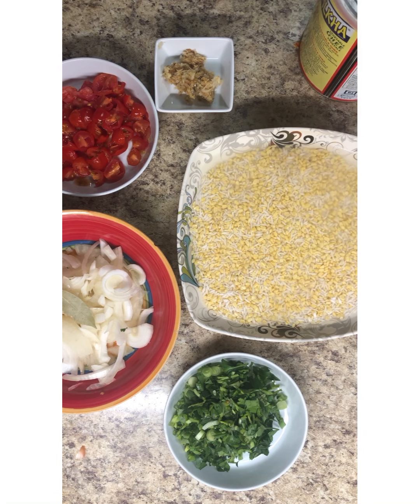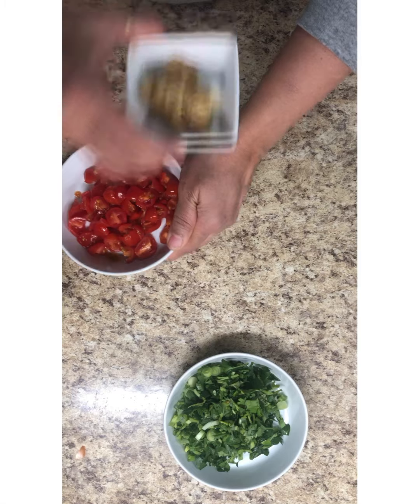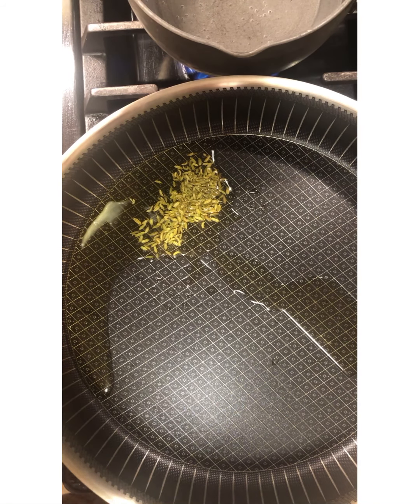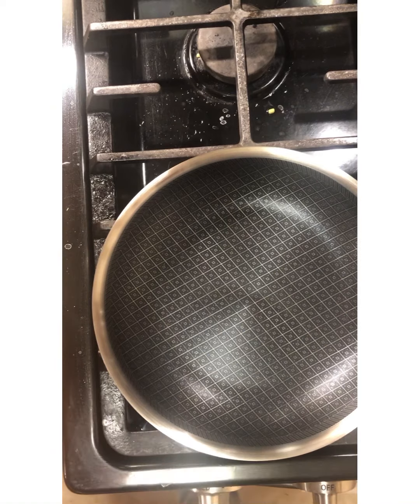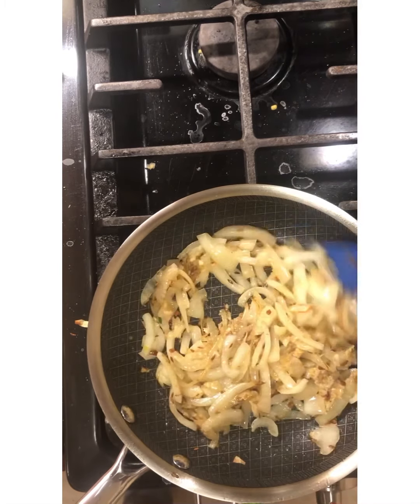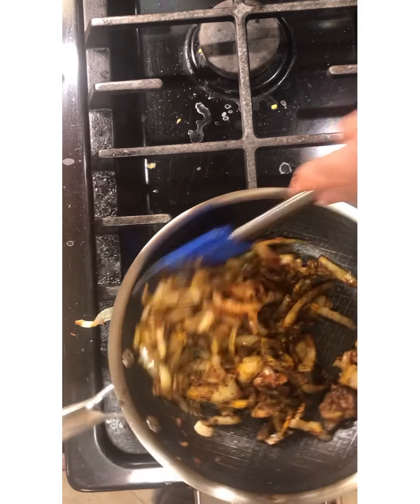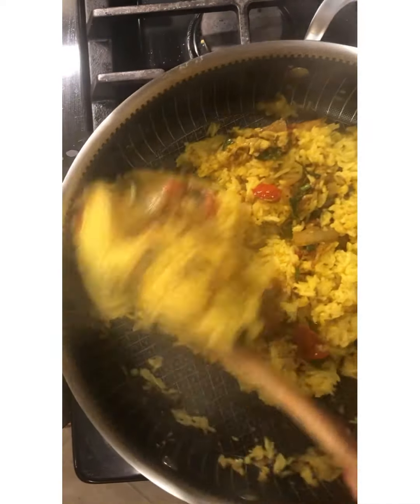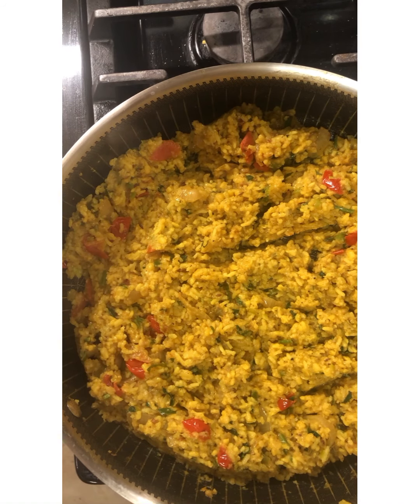Ketchori , Rice and split peas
1/3 cup basmati rice
1/3 cup Moong Dhall ( or split peas)
1 1/2 cups boiling water
Salt to taste
1 bay leaf
1/4 tsp coriander powder
1/4 tsp fennel seeds
 Ginger garlic paste
Chopped fresh cilantro
1 Med onion chopped
1 1/2 tbls ghee
1/2 cup chopped ripe tomato
1/4 tsp turmeric

Method as shown on video